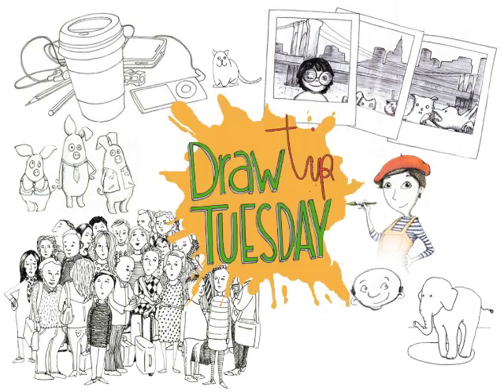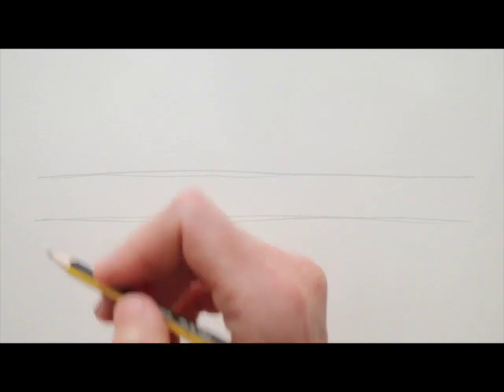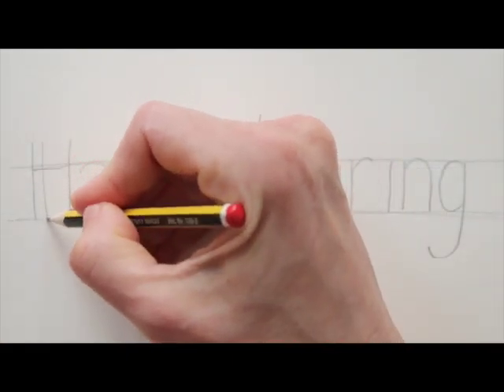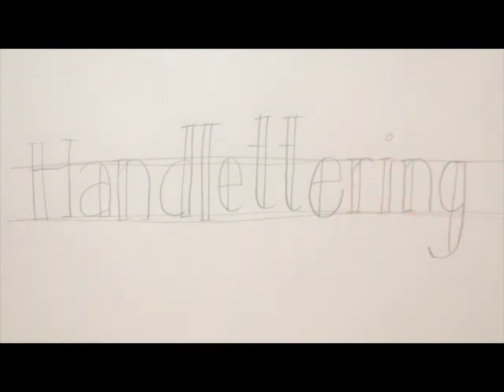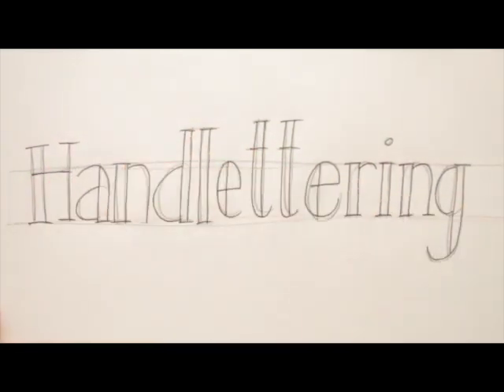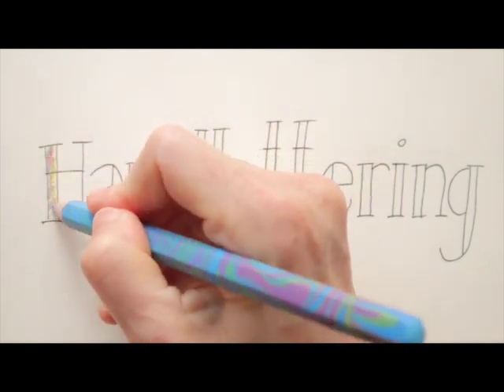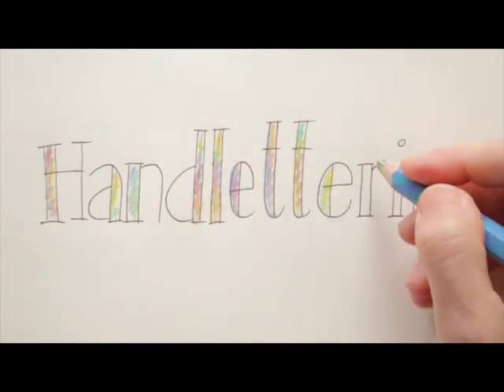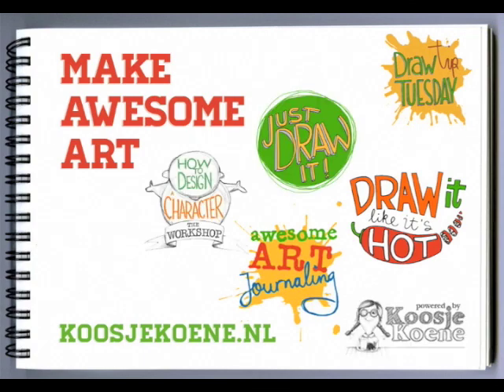DTT handlettering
Here's a quick way to do hand lettering.